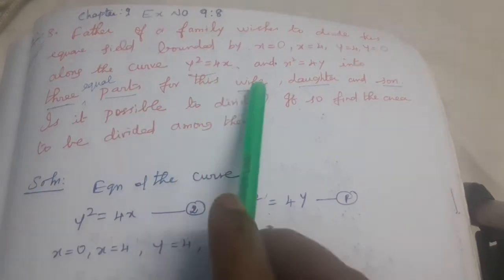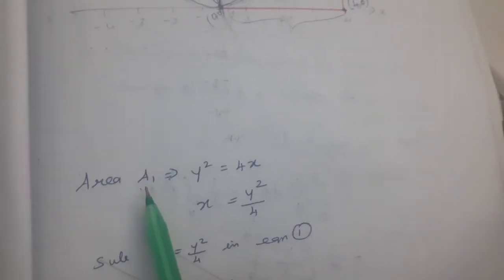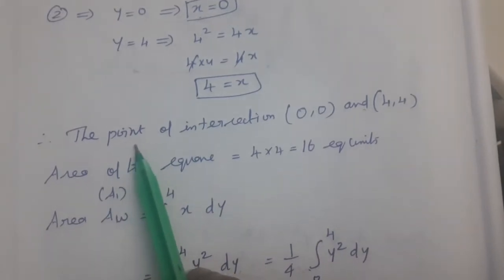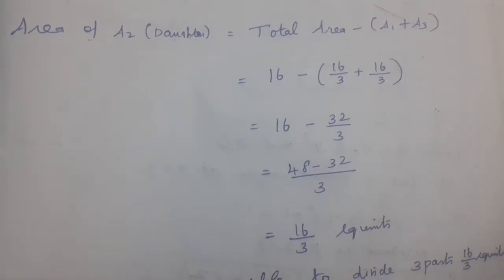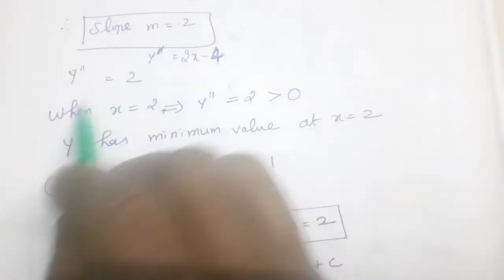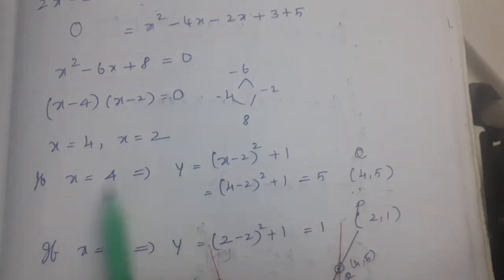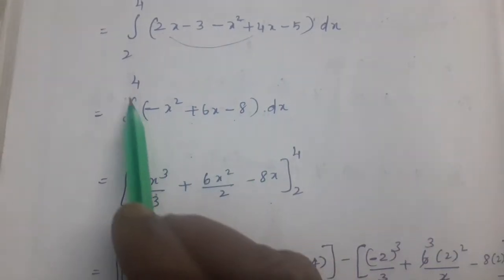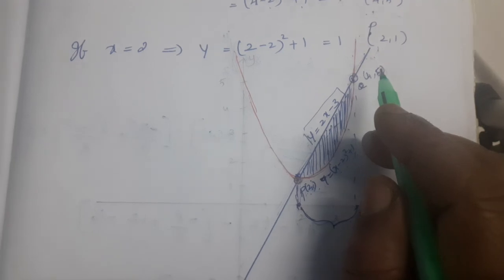12th maths Chapter 9 Ex 9.8 Q.No 8,9 video 98